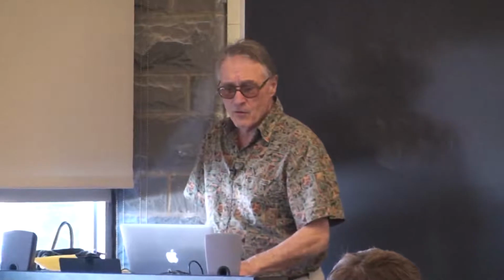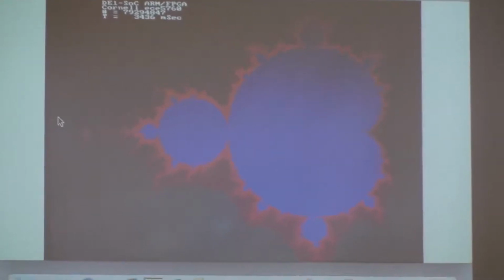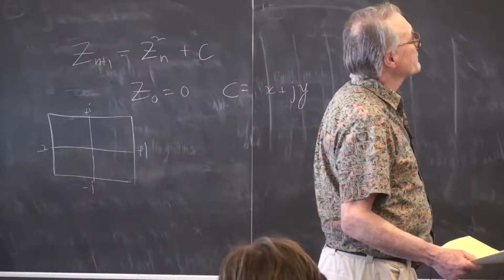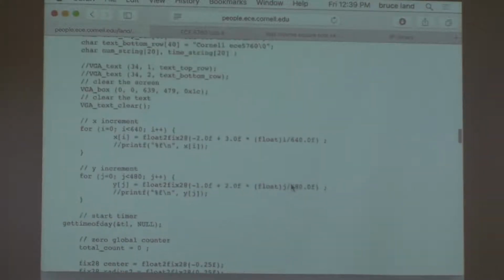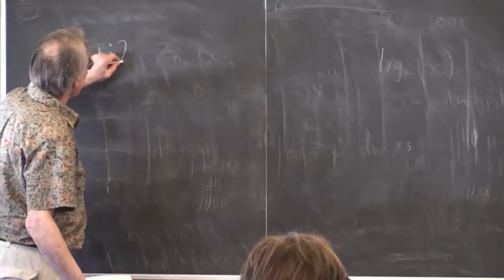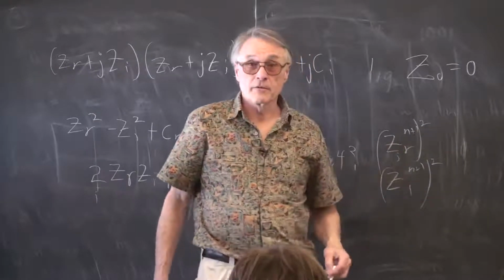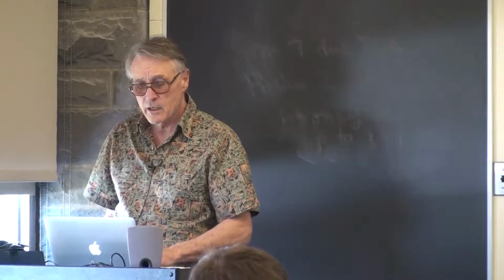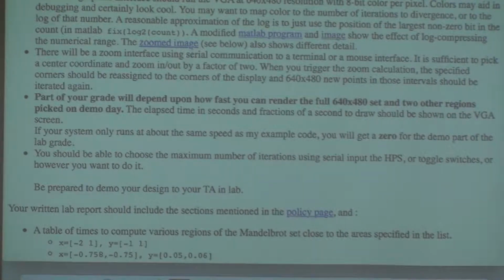#20 Mandelbrot calculation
1:50 Correction on CycloneSE part size
11:40 Mandelbrot iteration and parallelizing
16:20 matlab code for Mandelbrot
19:30 C-code for Mandelbrot
24:00 setting colors in C/Verilog
26:00 Optimizing the complex iteration
43:30 lab 4 specifications